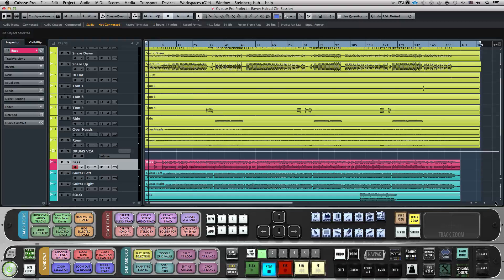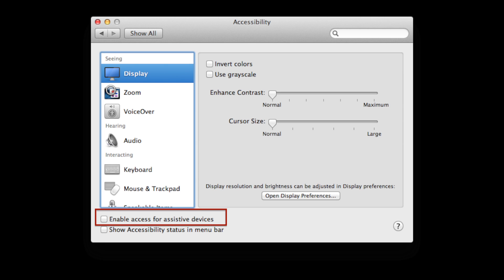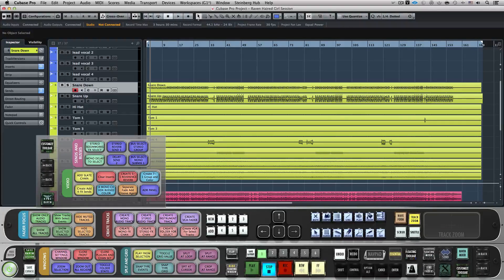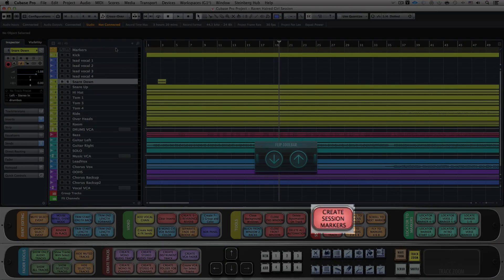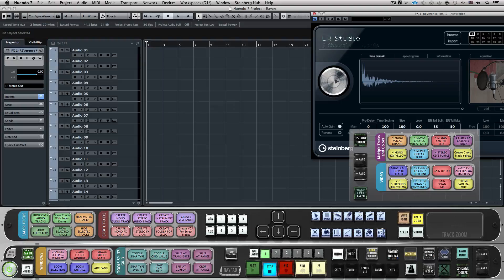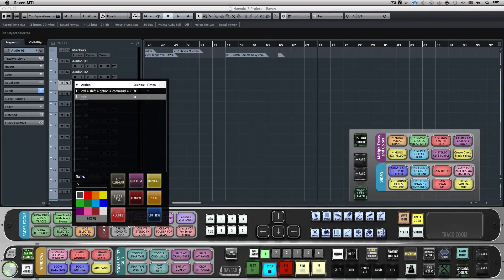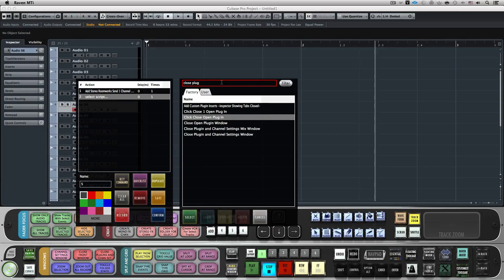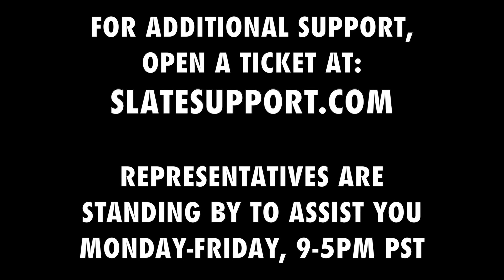Batch Command Basic Training Cubase and Nuendo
** SKIP TO DESIRED SECTIONS USING TIMESTAMPS BELOW: **

This video will help you get familiarized with the Batch Command system for Cubase and Nuendo software and walk you through the initial setup process and basic features.

Import Key Commands - 0:37

System Preferences Configuration - 1:29

Create, Name,  and Color New Tracks - 2:13

Adding Plugins to a Selected Track - 3:04

Adding Plugin Chains to a Selected Track - 3:29

Add Custom Sends and Send Chains - 4:04

Buss Selected Tracks to Group Output Buss and Name the Buss - 4:56

Snap Transients to Grid, Fade, and Consolidate - 5:12

Create Instant Markers and Fly Hook - 5:49

Tighten and Fade Regions, Assign to Groove Agent - 6:25

Create, Name, and Color 5.1 & 7.1 Aux Tracks - 7:41

Create Markers and Name from a Dialogue Cue - 8:22

Programming Your Own Batch Commands Using Key Commands - 9:07

Programming Your Own batch Commands Using the QuickList - 10:57

Recording Your Own Batch Commands - 12:46

Support - 13:51